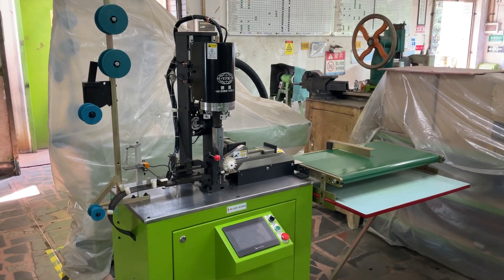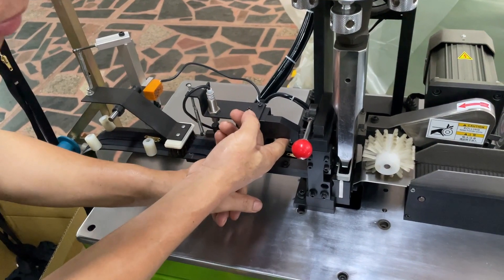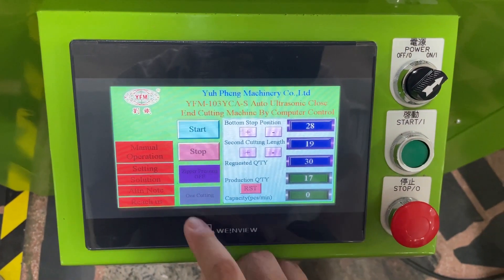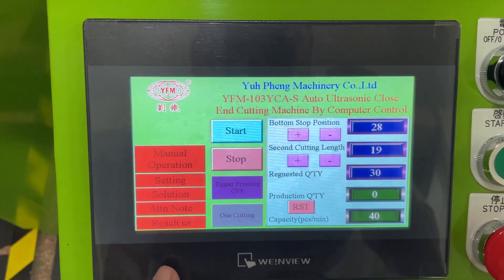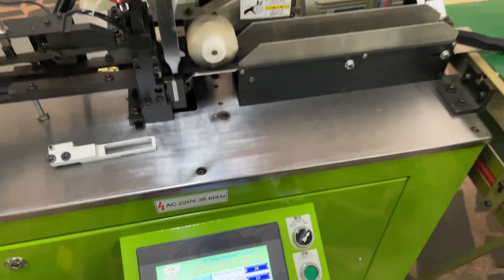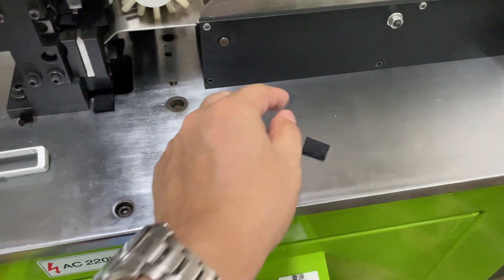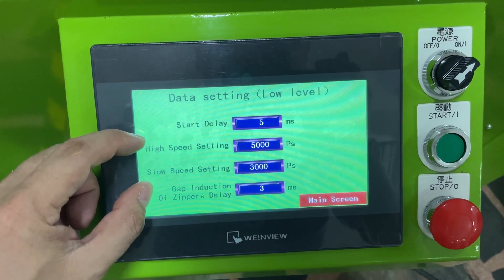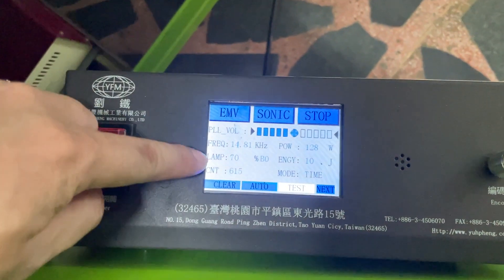YFM-103YCA-S Auto ultrasonic close end zipper cutting machine by computer control (Special function)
This machine can cut nylon, metal and plastic close end zipper by ultrasonic cutting system. This machine can choose one time standard cutting or two times cutting to cut the extra tape of bottom stop side. If you are interested in our machines, you can visit our to get further information.